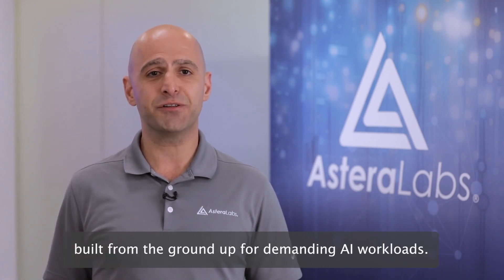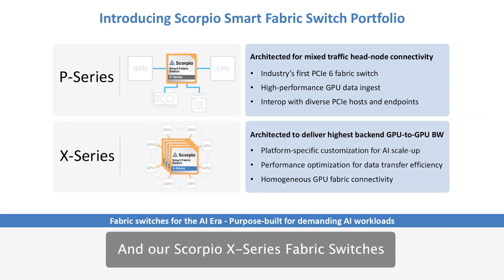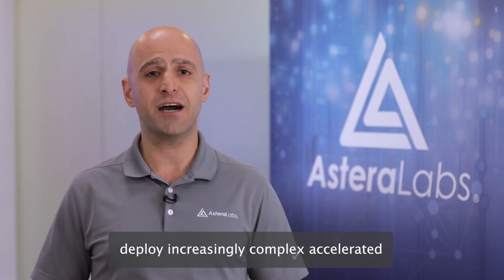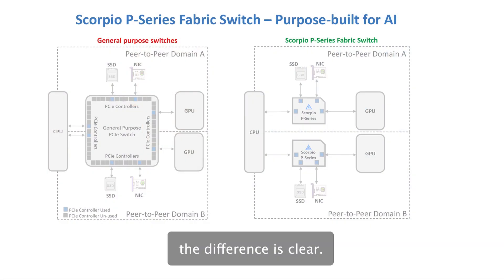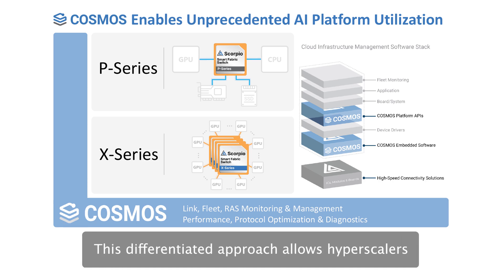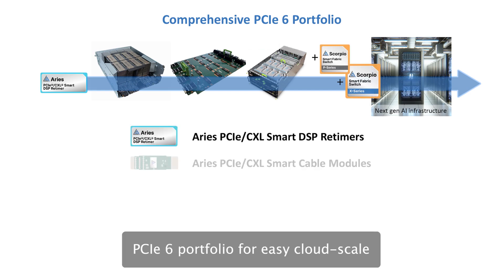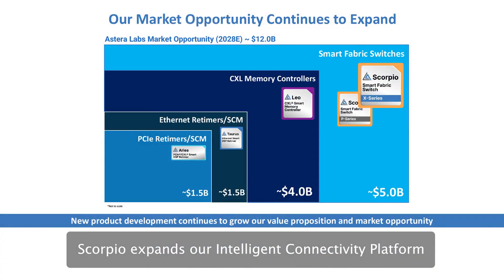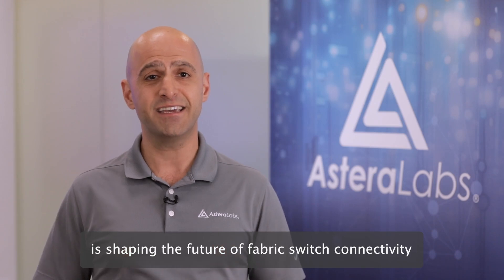Introduction to Scorpio Smart Fabric Switches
Astera Labs unveils its Scorpio Smart Fabric Switch portfolio built from the ground up for demanding AI workloads.

Scorpio P-Series Fabric Switches are architected for mixed traffic head-node connectivity for data ingest across a diverse ecosystem of PCIe hosts and end points.

Scorpio X-Series Fabric Switches are architected to deliver the highest back-end GPU-to-GPU bandwidth while harnessing our software-defined architecture for platform-specific customization.